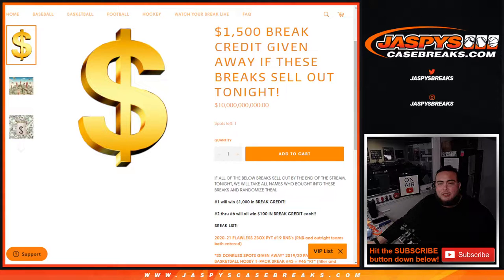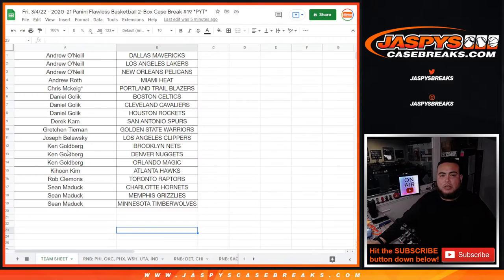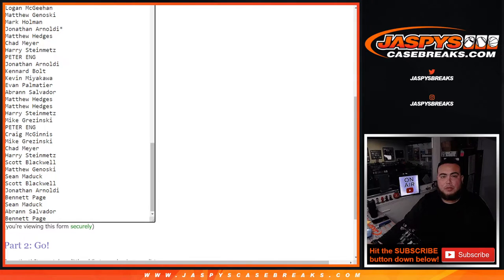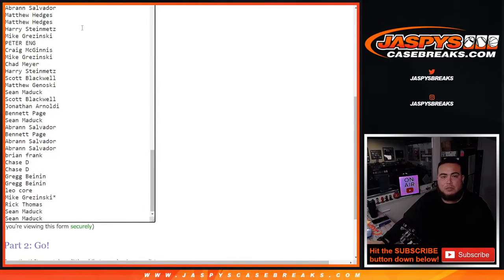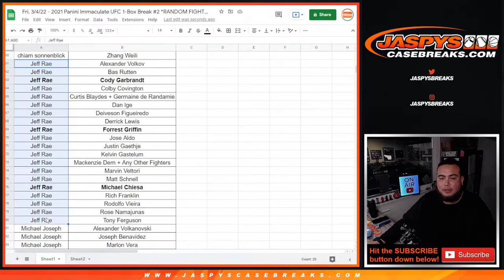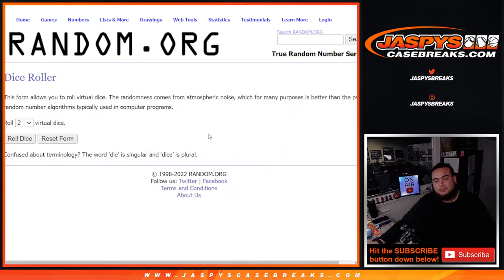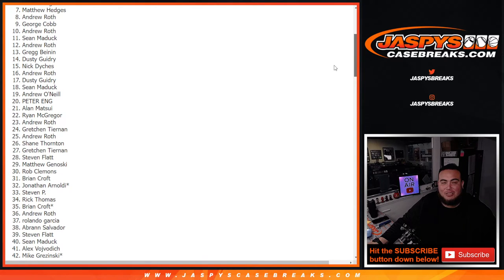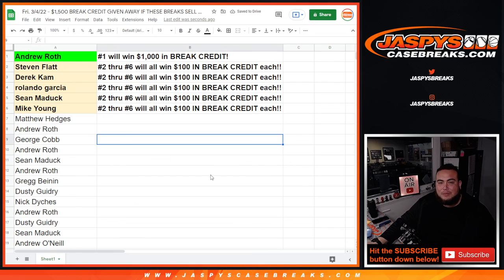Fri. 3/4/22 - $1,500 BREAK CREDIT GIVEN AWAY IF THESE BREAKS SELL OUT TONIGHT!